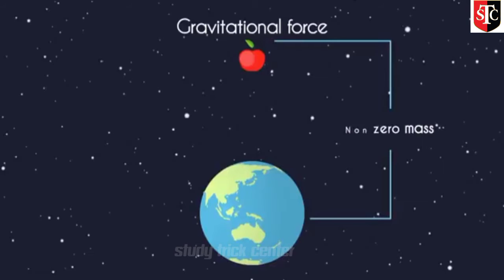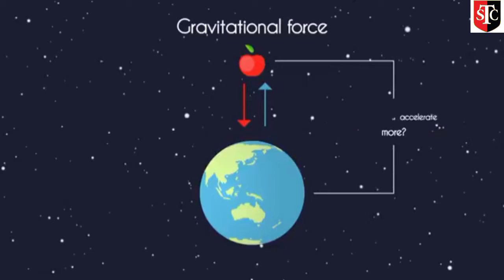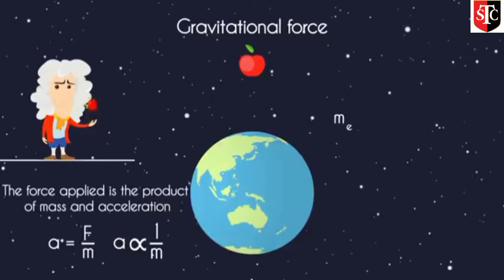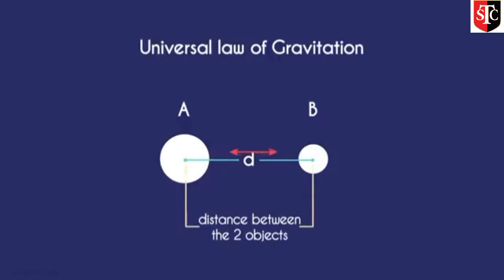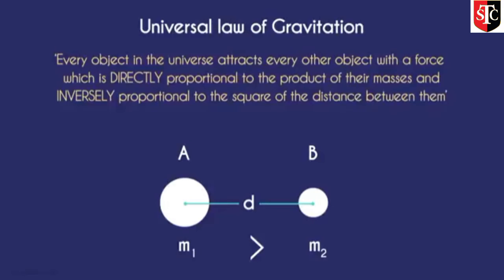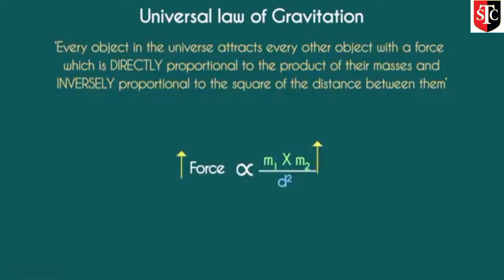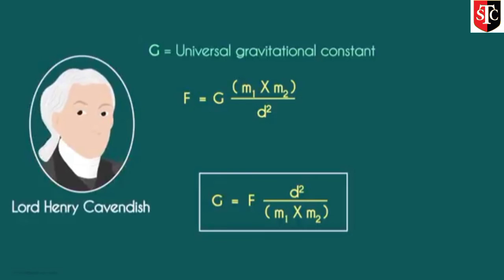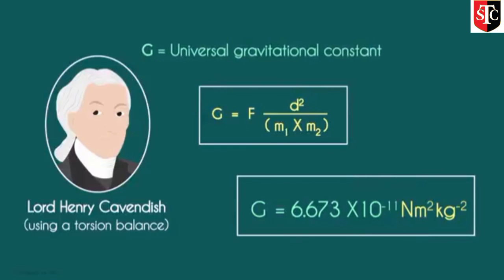Gravity क्या हैं?what is gravitational force ?Gravitational animated video gravity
Aap sabhi ka swaget hai is channel per 👉STUDY TRICK CENTER 👈

Aaj is video ma aap logo ko Gravitational force animated video#bataya gaya hain aagr aap ko video samagh nahi aaiya hai to aap dubera puch sakte hain